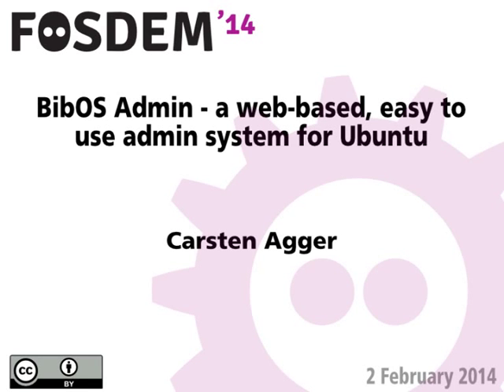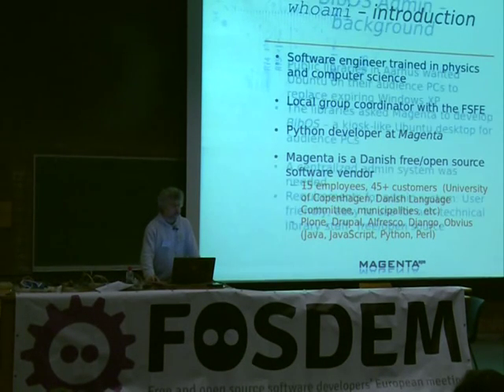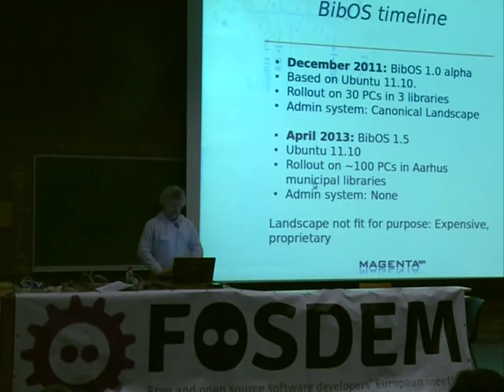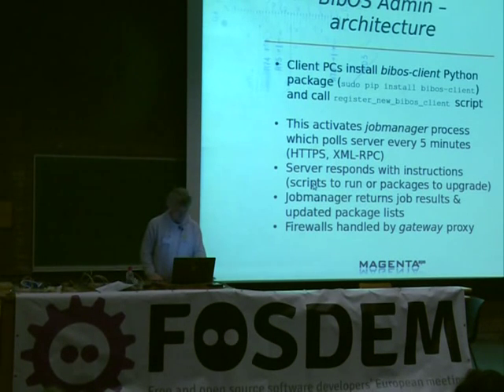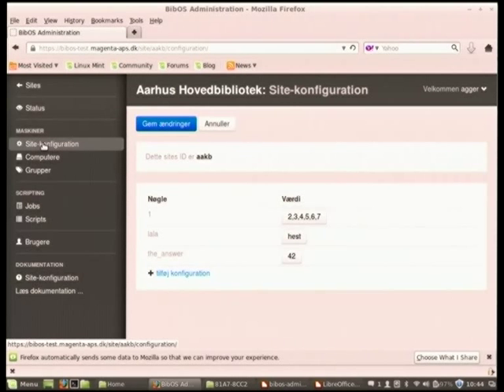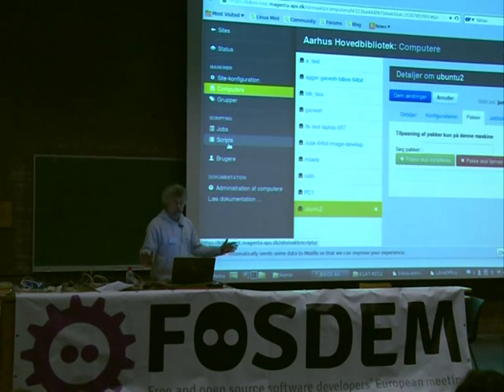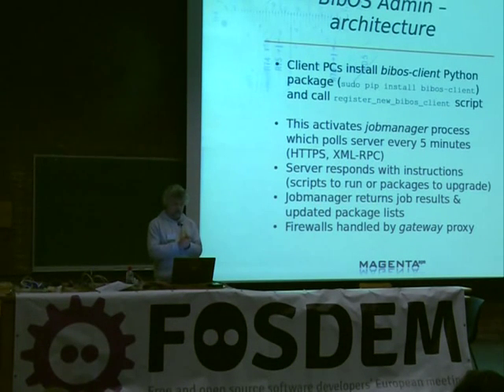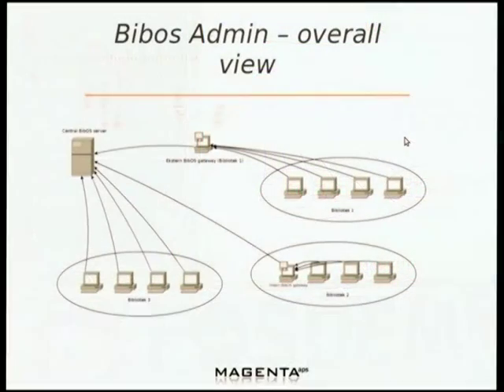[FOSDEM 2014] BibOS Admin - a web-based, easy to use admin system for Ubuntu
BibOS Admin - a web-based, easy to use admin system for Ubuntu
Because Landscape is too expensive

Speaker: Carsten Agger

The public libraries in Denmark wanted an admin system for their new BibOS-system, which is an Ubuntu-based GNU/Linux distribution for audience PCs. To achieve this, we built a completely new and completely free administration system for Debian-based PCs.

The public libraries in several Danish municipalities are in the process of switching their audience PCs from Windows to Ubuntu.

They needed a central administration system to manage it, and Canonical's Landscape product was unacceptable for them; they needed the system to be completely free/open source, and Canonical's licensing when running Landscape as software-as-a-service was too expensive. The available free alternatives are either too technical for library staff, or they don't support Debian-based systems well.

In response, we created "BibOS Admin", a completely new administration system for all Debian-like systems. It enables users to remotely manage, maintain and upgrade PCs and run arbitrary, centrally defined scripts on them. The system is designed to be easy to use for non-technical staff who can rely on a set of pre-defined scripts, which should be set up as part of the setup for each organization (source code available

In the talk, I will discuss the technical and organizational challenges of building a new management from scratch in collaboration with the public libraries in Aarhus and Silkeborg, who kindly funded the effort